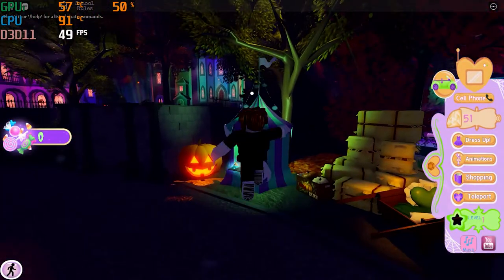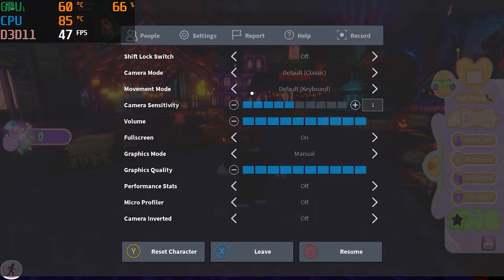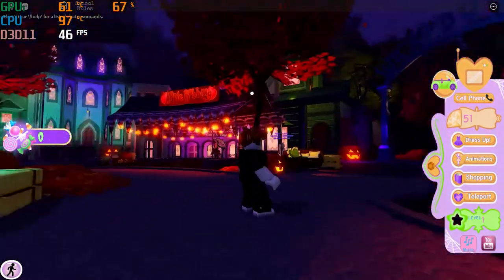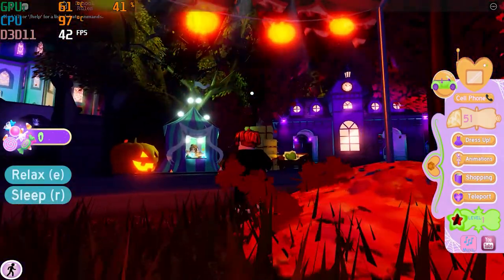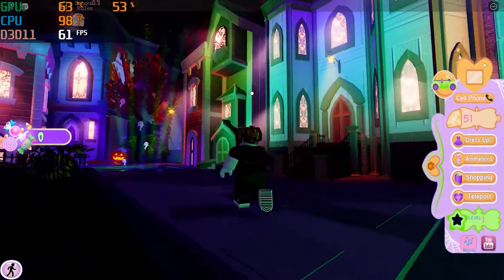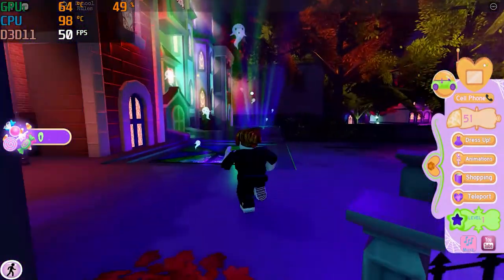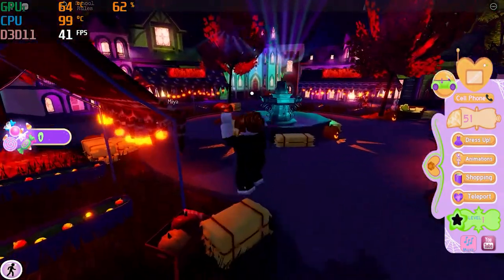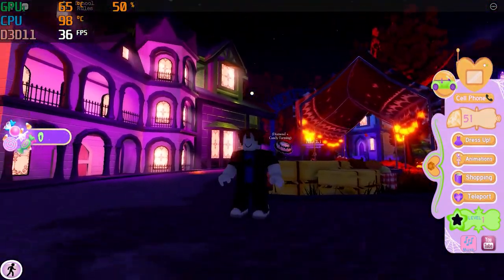Hp Pavilion Gaming laptop | GTX 1650 | i5 9300 CPU | Roblox Royal High Test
In this video I'm testing Roblox royal high on the Hp Pavilion gaming laptop
where we got solid gameplay! with 40-70FPS! on max settings

8GB RAM Upgrade

8GB RAM Upgrade

2070 Super Graphics Card

Ryzen 3800x